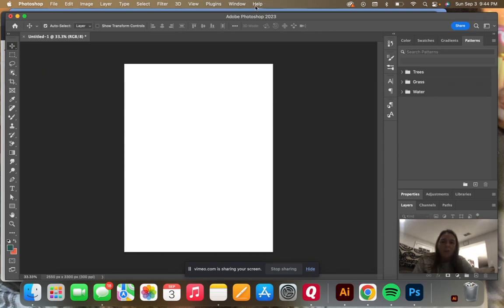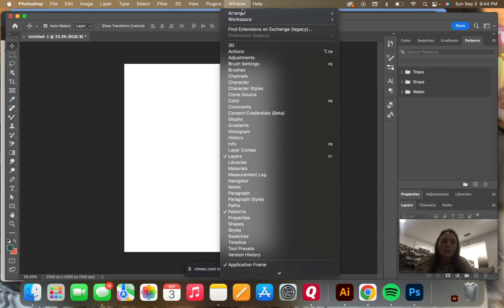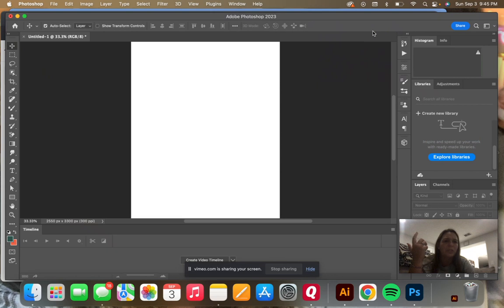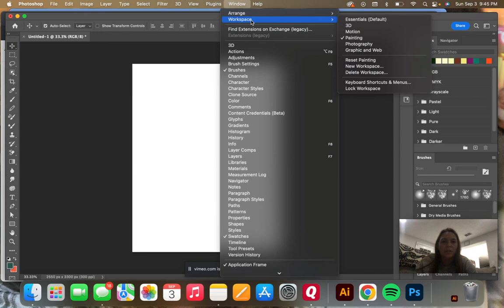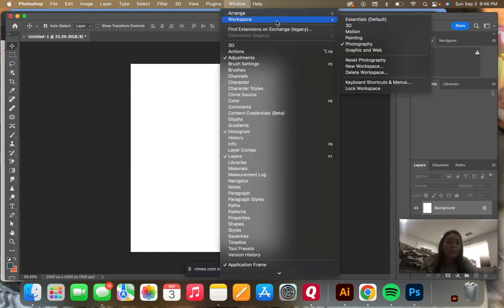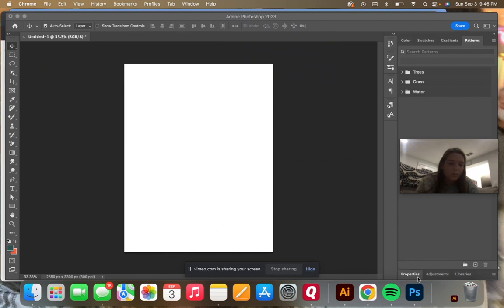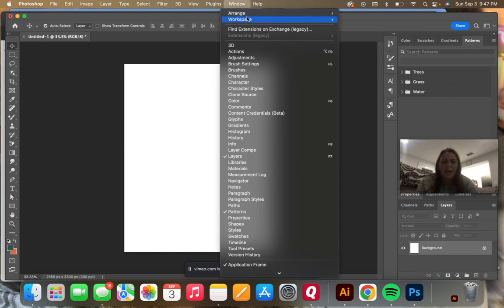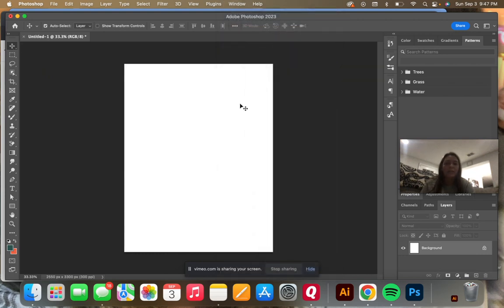The Windows Menu in Photoshop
This video explores what the windows menu in Photoshop does.